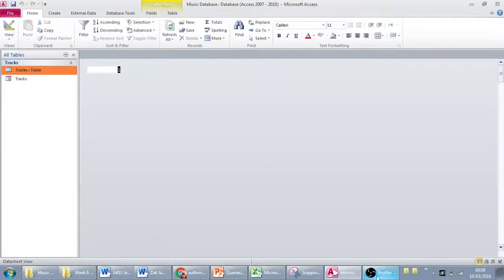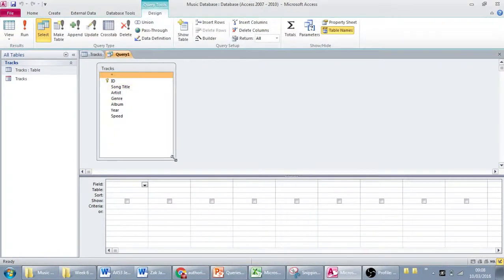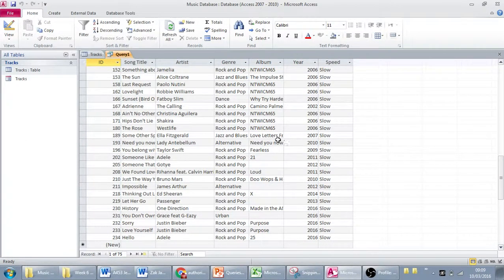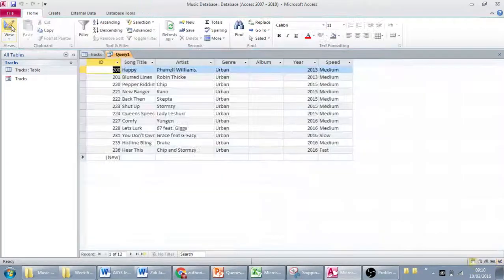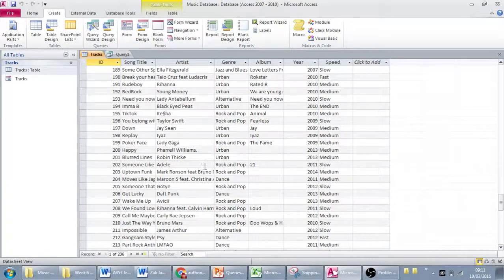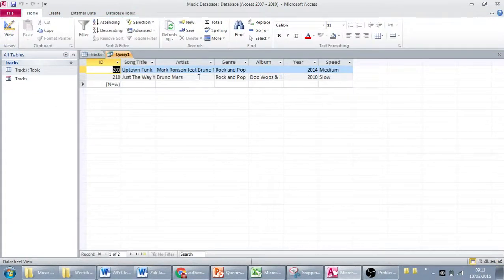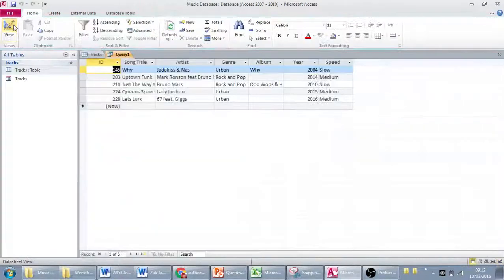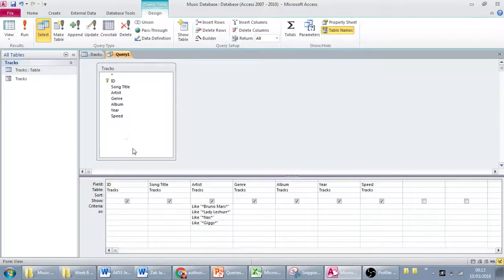4 Microsoft Access Creating a Query